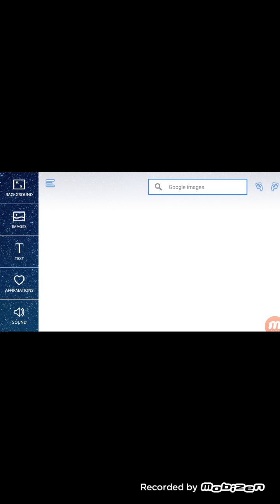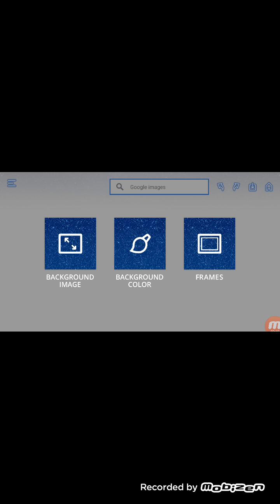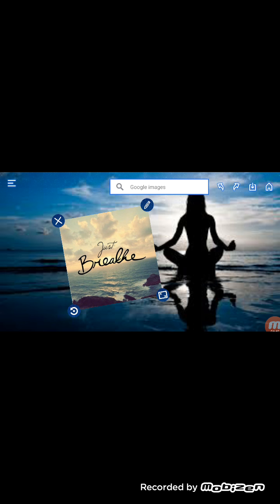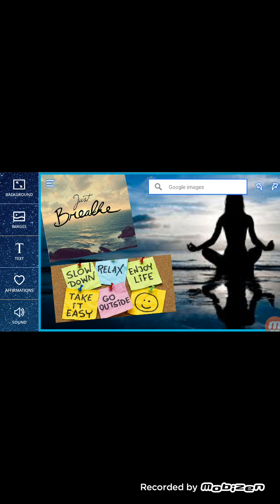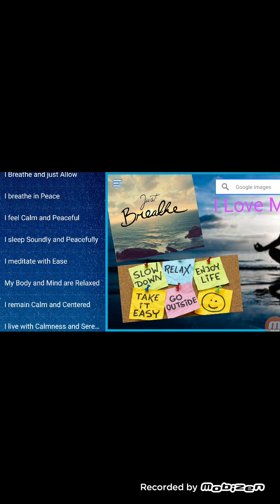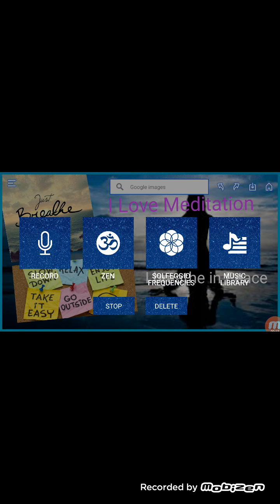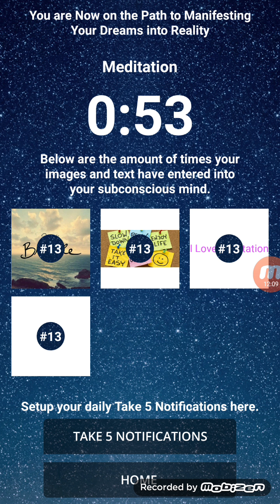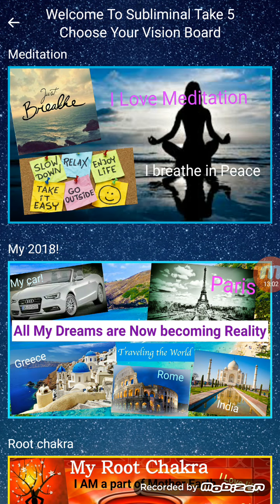Subliminal Vision Boards App Tutorial